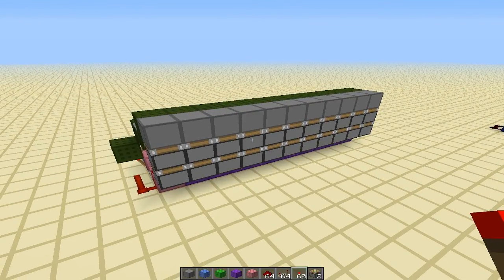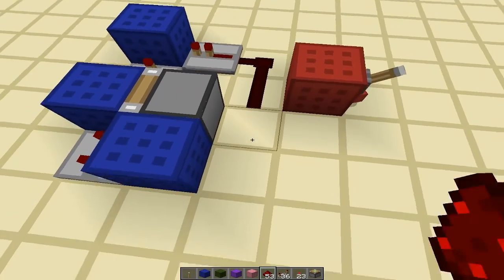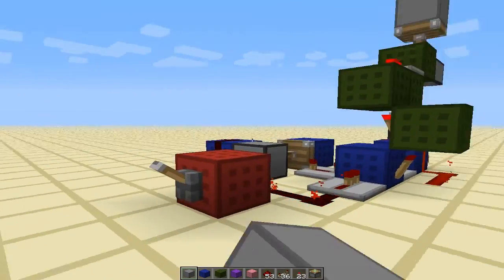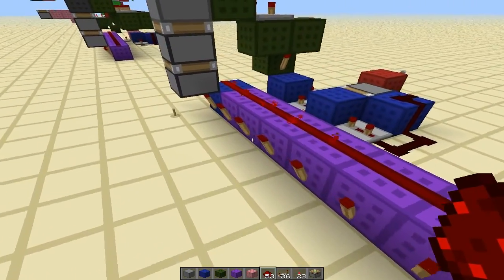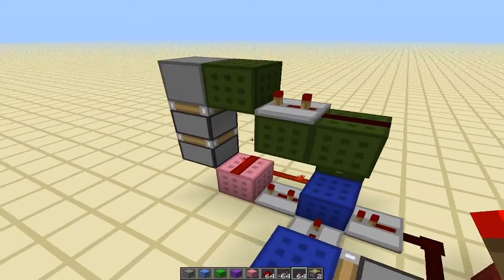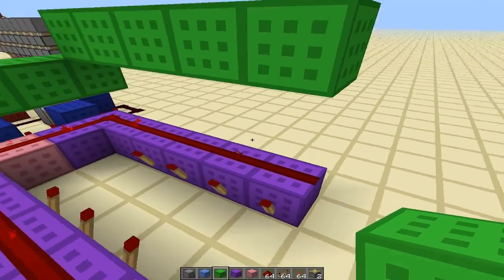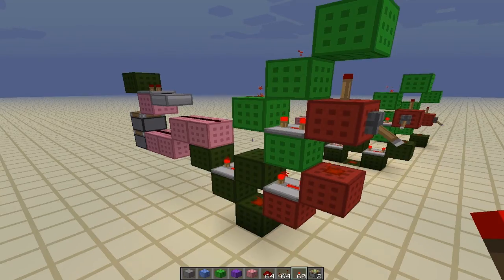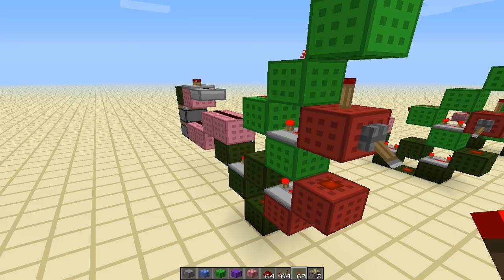[Minecraft Tutorial] Tileable Vertical "Double Piston Extender" (Double Piston Extender Bridge)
"Click-Click-Click-Click-Click"

This is a tutorial/ video response to CodeCrafted's video:
Minecraft Showcase: Stackable Double piston extender :

It's based on a double piston extender I developed a while back.
My design is not subject to a block update detection like CodeCrafted's is, however it's not any more resource friendly or space conservative. I thought I would share my design as an alternative anyways.
I recently started developing a 1-wide, tileable, double piston extender but have yet to make one that is reasonably sized or resource friendly enough. Both mine and Codecrafted's designs use a double pulse generator, however and so I thought I would showcase my 1-wide double pulse generator at the end of the video as well. I would love to see anyone that can create a reasonable, individually controlled, tileable, double piston extender, and thought maybe my 1-wide double pulse generator would help.